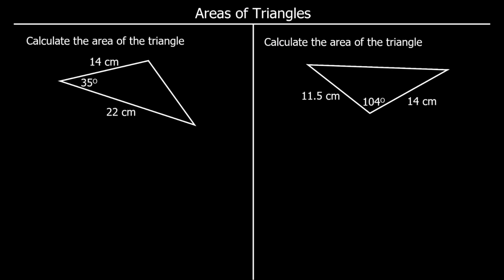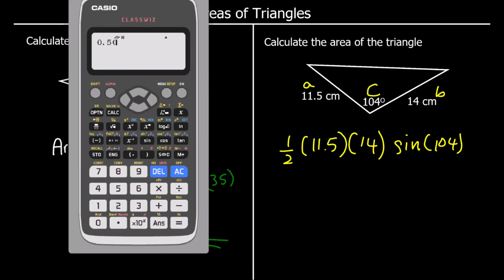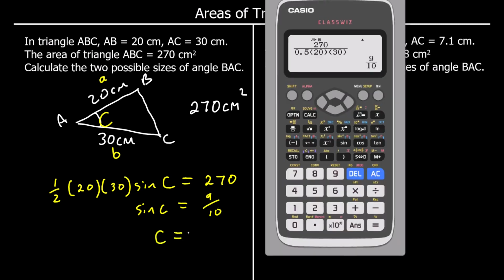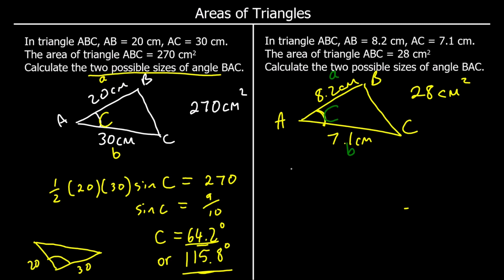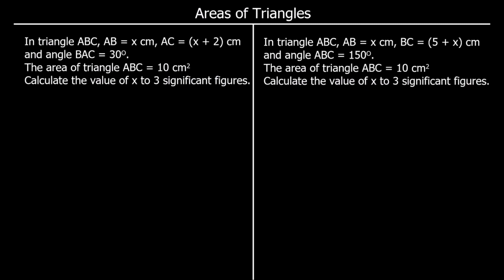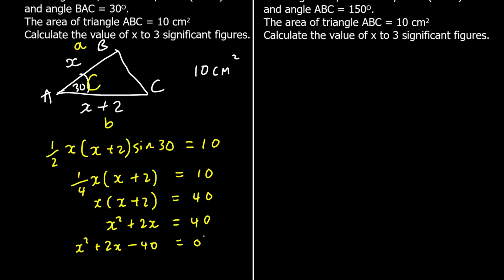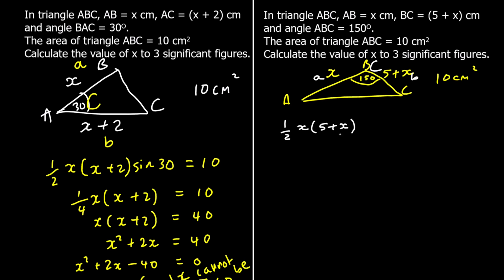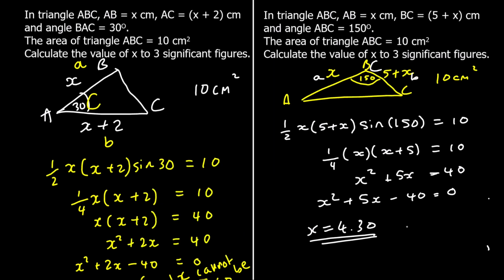Areas of Triangles